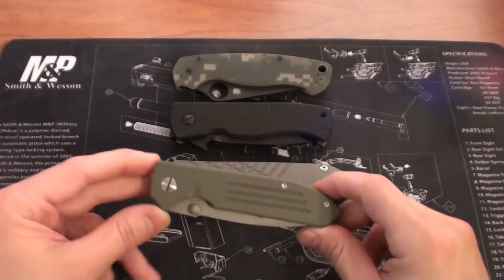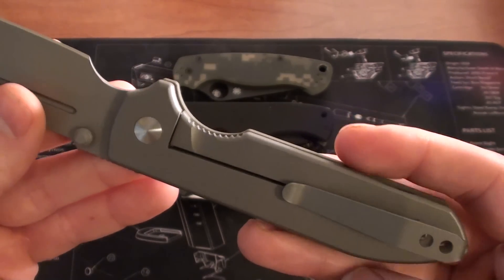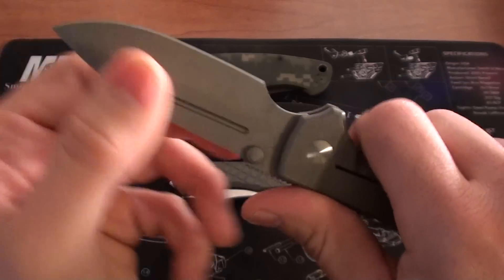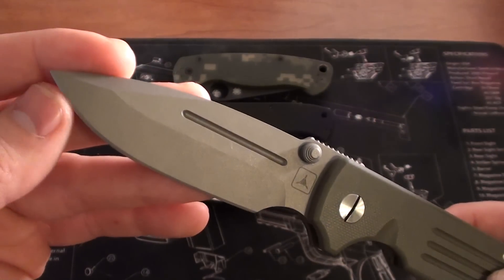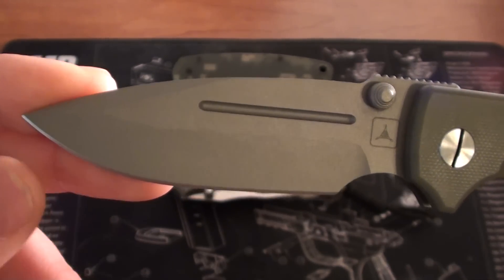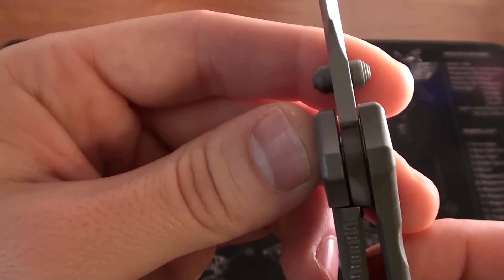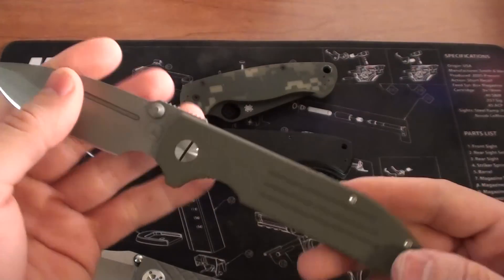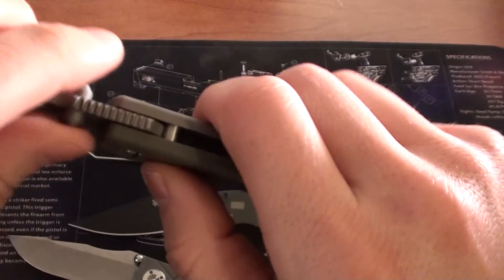TAD Dauntless MK2 Production - Impressions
Easily one of my favorites, if not my current favorite...so hard to pick a favorite with so many awesome blades!  Happy as hell to finally have scored one as these sell out so fast (within seconds sometimes).

Love the size, ergo, blade shape, detent, and materials used.

Minor cons: not a huge fan of bead/sandblast due to scuffing but not a huge issue on a user, no lockbar overtravel, and pocket clip needs to be upturned slightly to easy sliding into pocket.

Specs:

S30V blade steel with Titanium and G10 handles
OAL: 8"
Blade Length: 3.4"
Cutting Length: 2.9"
Handle Length: 4.6"
Handle Width: .5"
Weight: 4.16oz